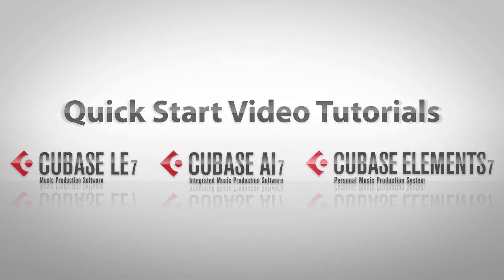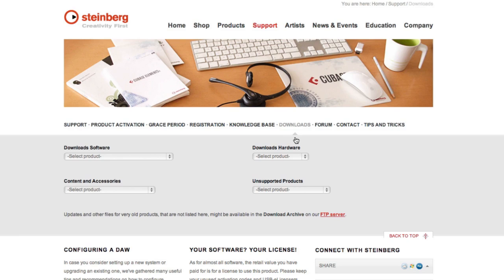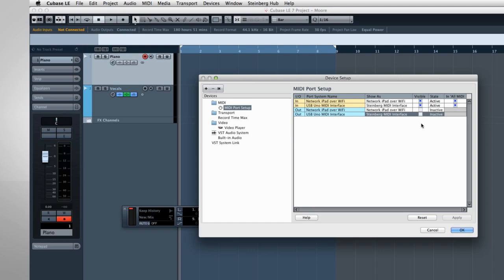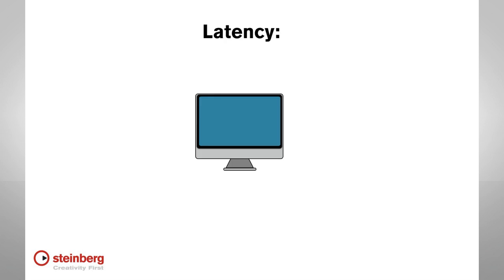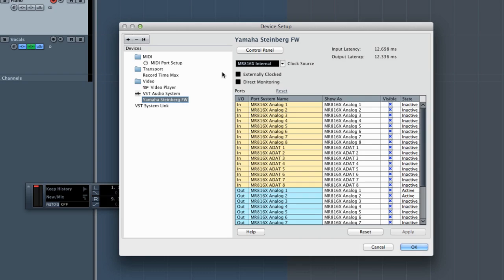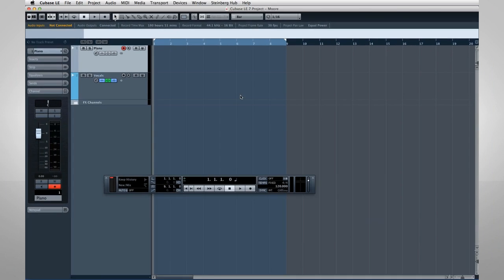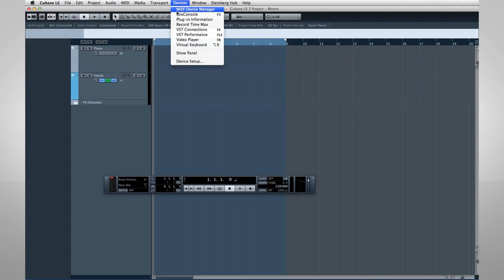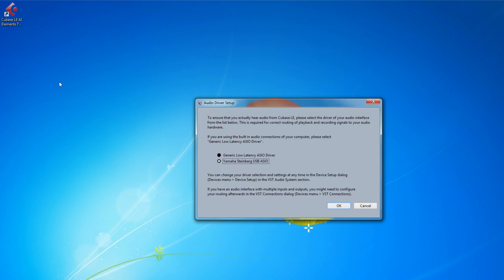How to Configure Cubase LE AI Elements | Getting Started with Cubase LE AI Elements 7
Let’s set up your recording system together! In this episode we will take you on a tour through the setup process, taking you through a few steps before we’re ready to record with the Cubase LE 7 DAW software.

This episode covers everything from connecting external hardware to getting the music software set up. Once you’re through with watching this feature you’ll be well under way to start out with your first recording!